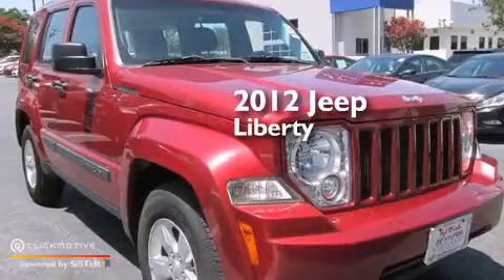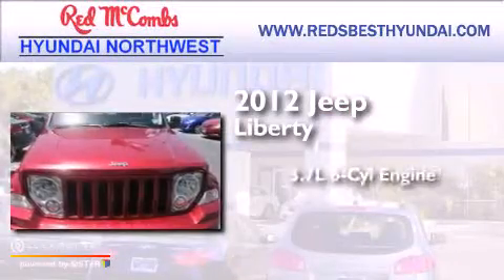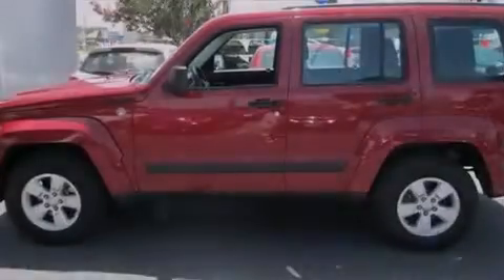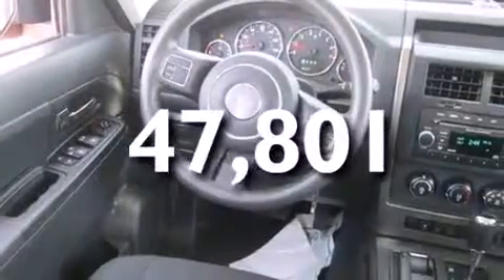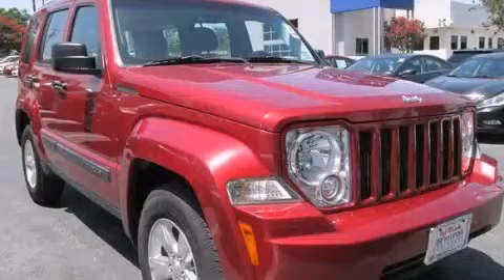2012 Jeep Liberty Kirby TX Red McCombs Hyundai Northwest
Walk around Video for our 2012 Jeep Liberty here at Red McCombs Hyundai Northwest . Red McCombs Hyundai Northwest has been honored to serve the San Antonio , Kirby , New Braunfels , and Boerne , TX area . We promise that your experience at our dealership will exceed your expectations ! We have a great selection of new and used vehicles and would love to tell you about any additional discounts on the 2012 Jeep Liberty . Stop by Hyundai Northwest where we are At Your Service ! Year : 2012 Make : Jeep Model : Liberty Engine : Gas V6 3.7L/226 Trans : Automatic Exterior : Red Miles : 47,801 Interior : Call for color Stock : 73767 Red McCombs Hyundai Northwest 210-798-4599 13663 W. IH - 10 San Antonio , TX 78249